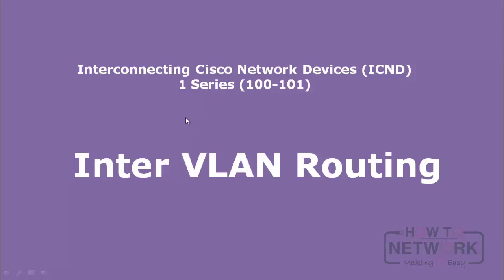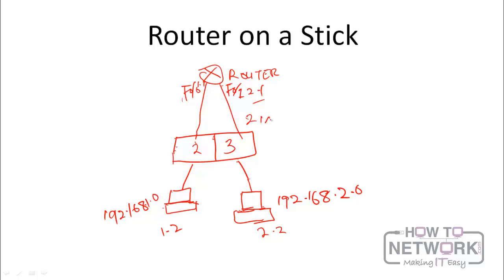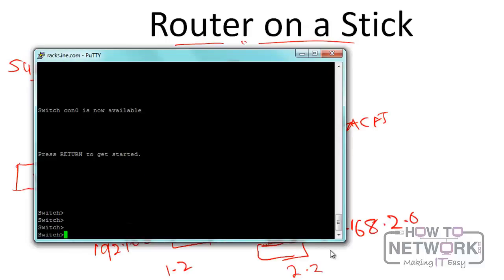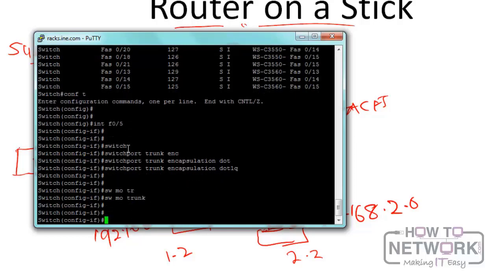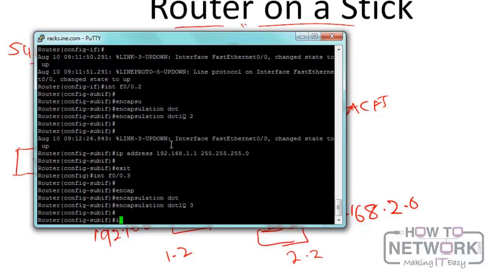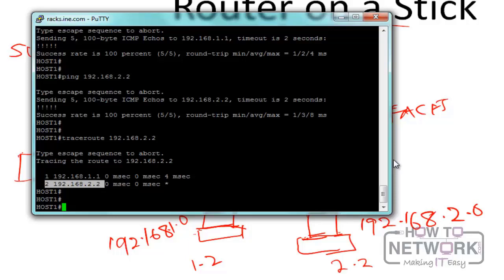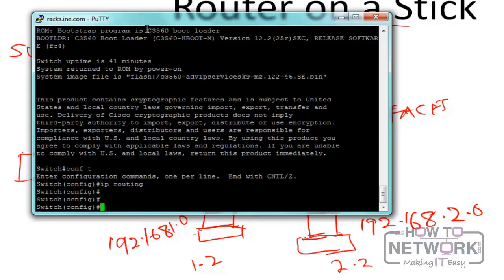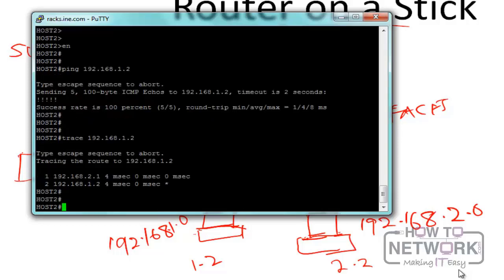Router on a Stick - Lesson and Lab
This is from our old Cisco CCNA Course. Here is the latest one:

101 Labs - Cisco CCNA

101 Labs - Linux LPIC1

101 Labs - Wireshark WCNA

101 Labs - CompTIA Network+

101 Labs - IP Subnetting

101 Labs - Cisco CCNP